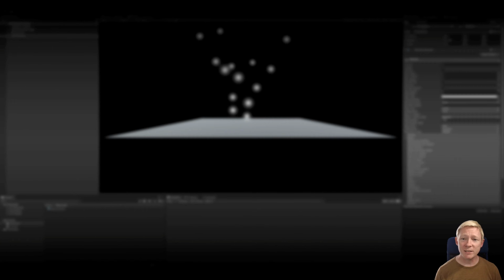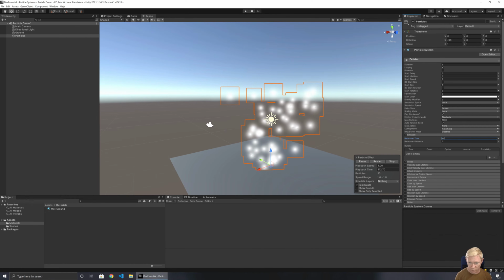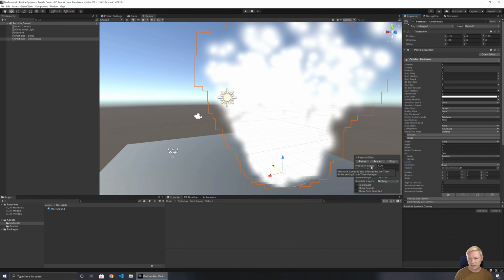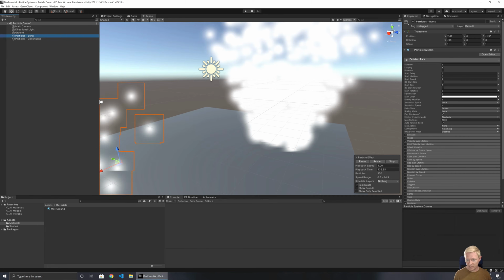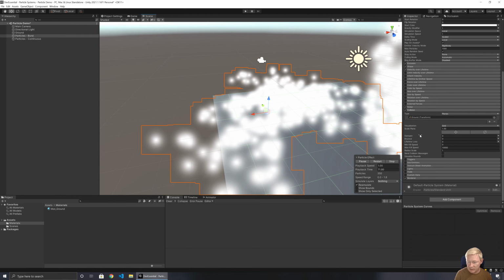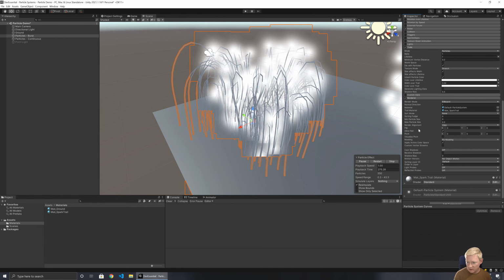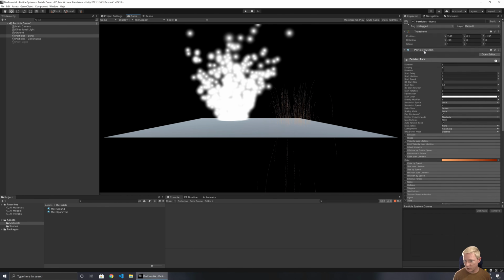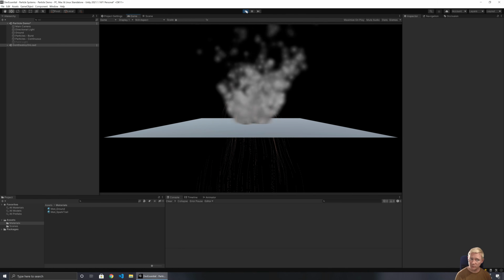Unity Tutorial: Introduction to Particle Systems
Particle Systems are a great way to add polish and feedback to our games. In this tutorial I'll walk through the essentials of how particle systems in Unity work.